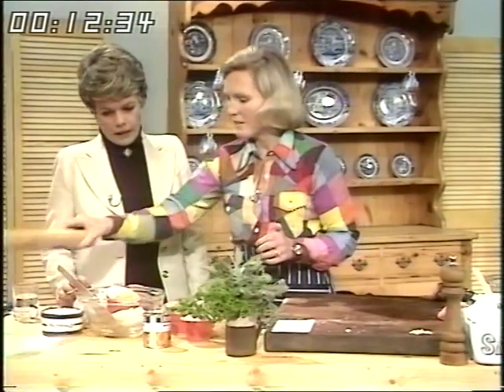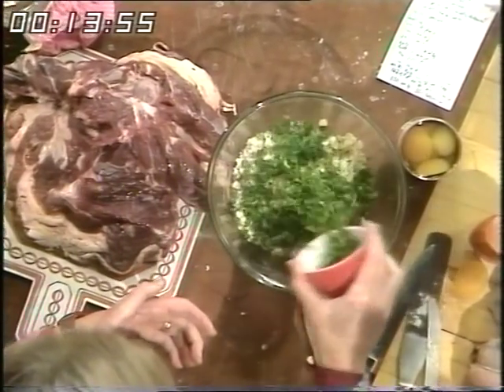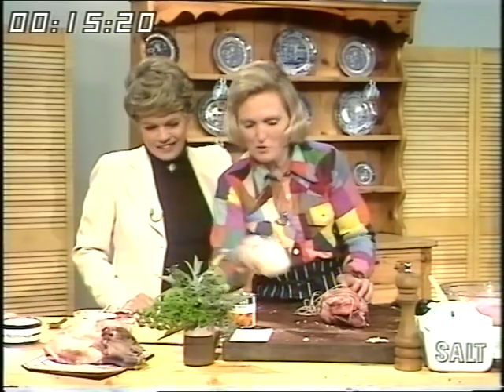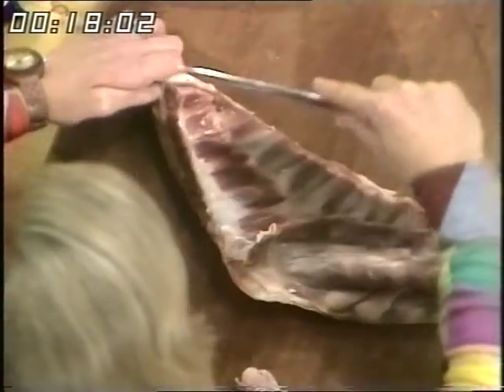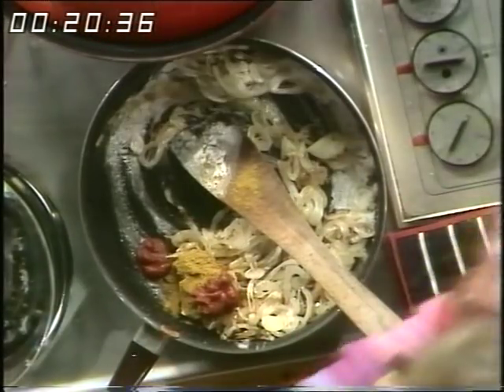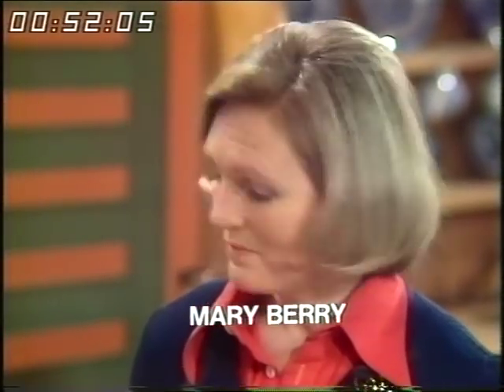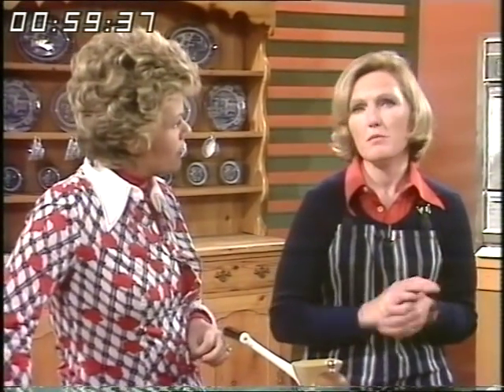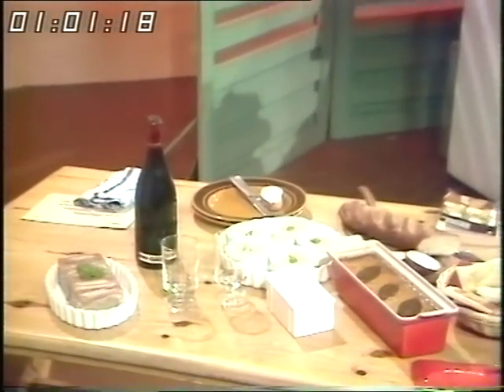Mary Berry - Cooking Retro Style - Pate'